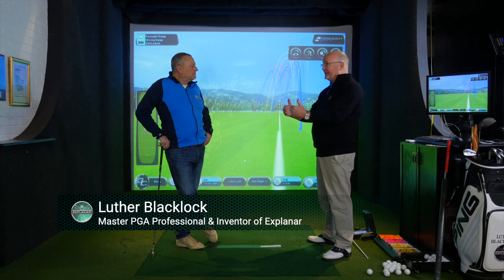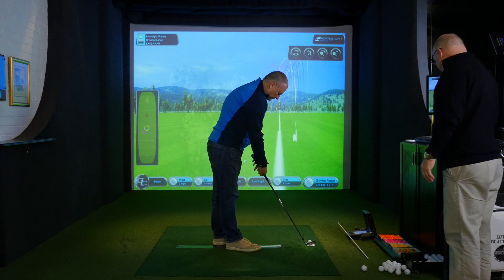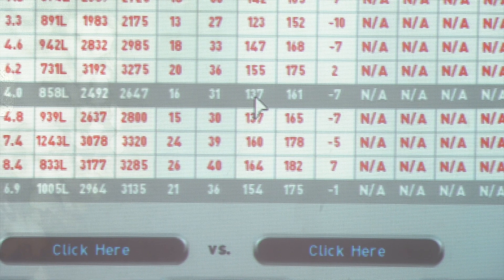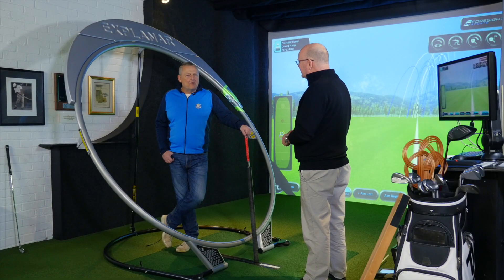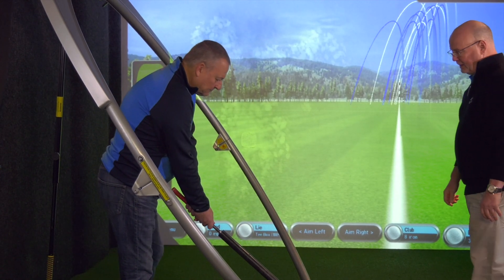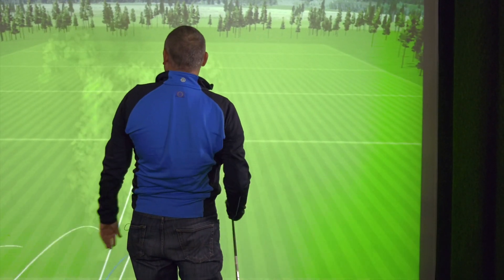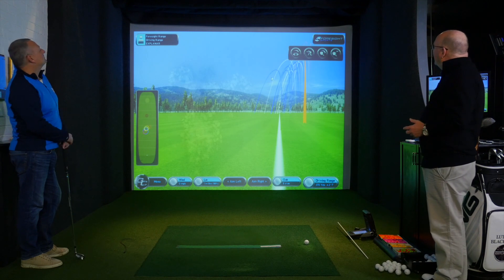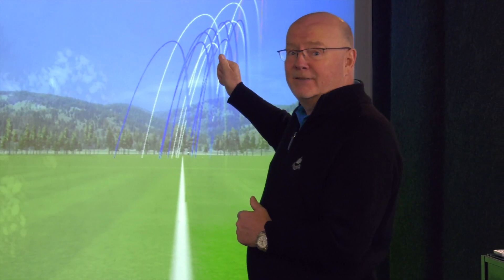015 Explanar Swing Lesson NW iron distance 2